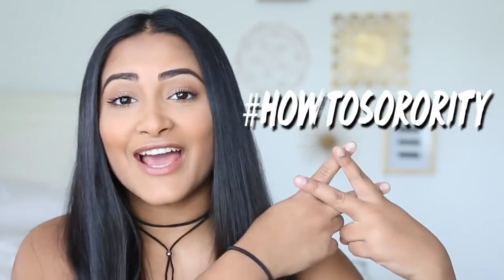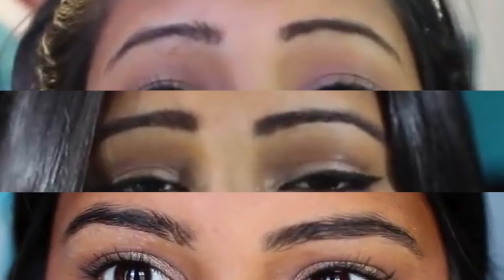SORORITY RECRUITMENT MAKEUP TIPS HowToSorority